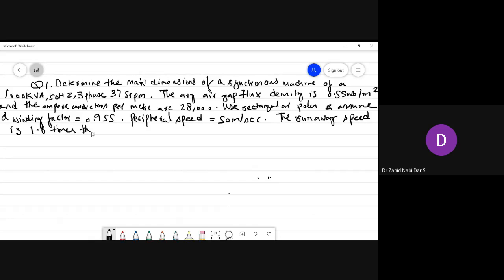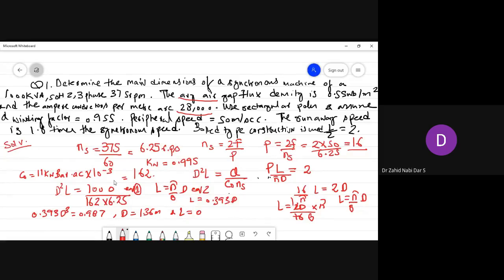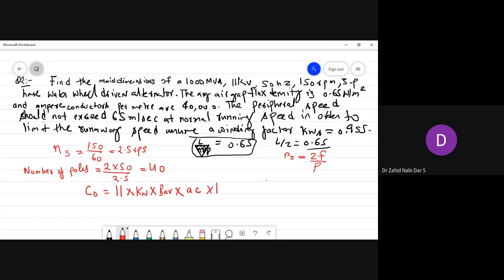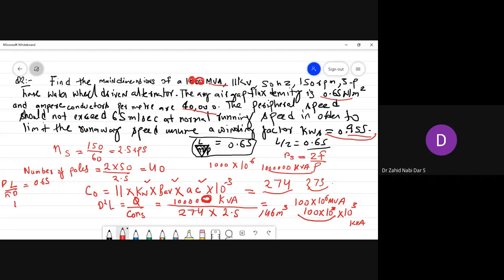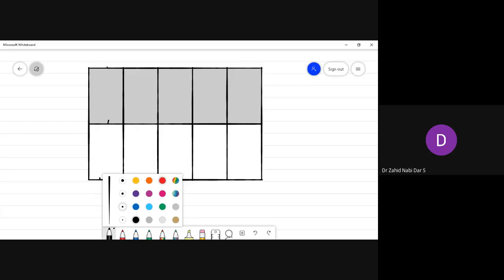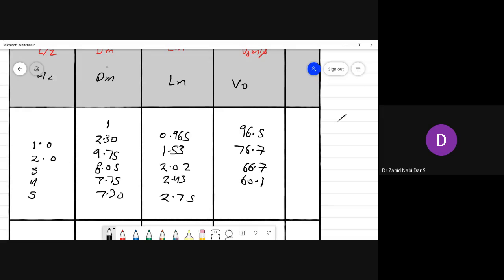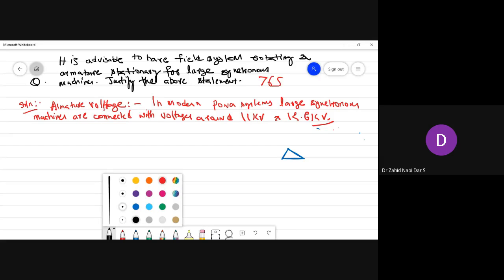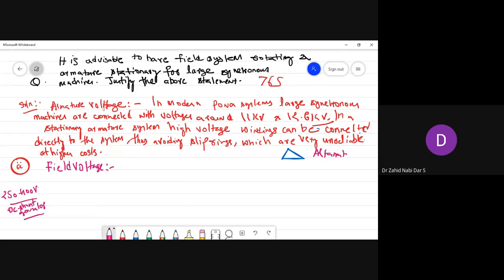Factors effecting main dimensions of synchronous machines